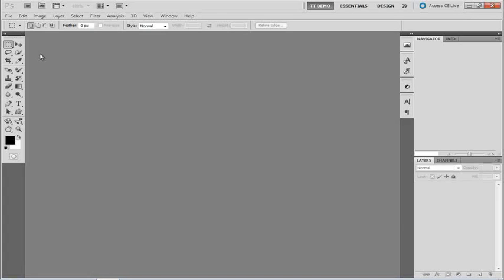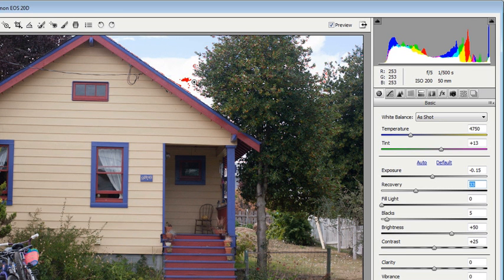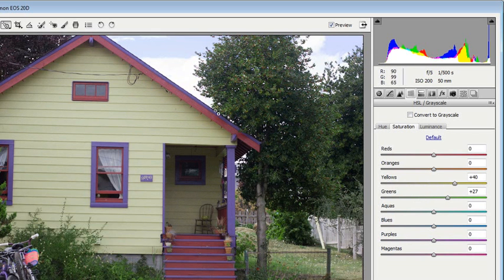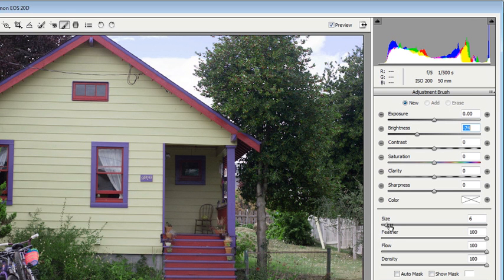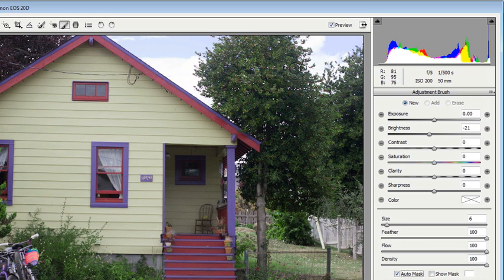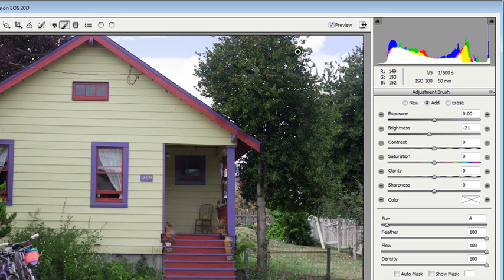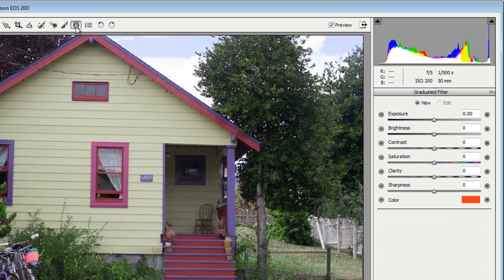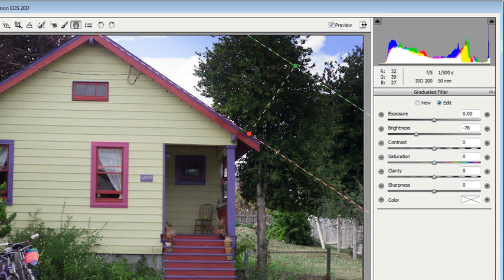Photoshop dersleri .Photoshop Camera Raw; 9.2